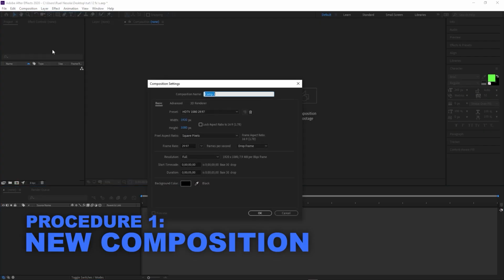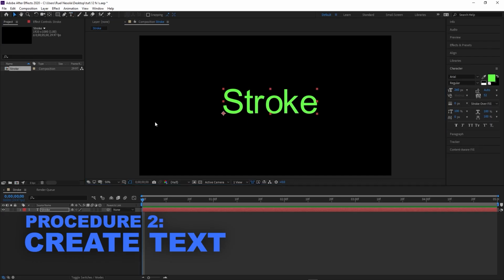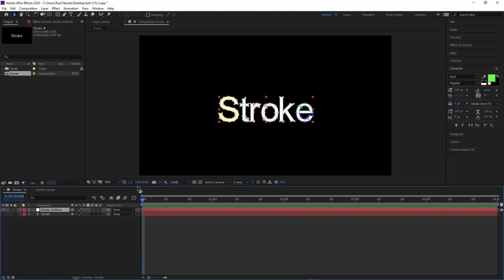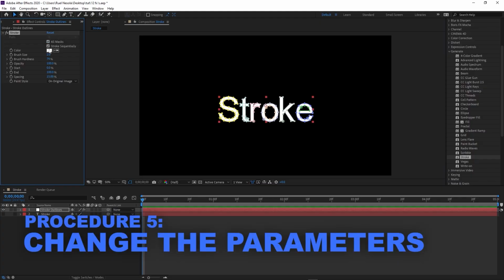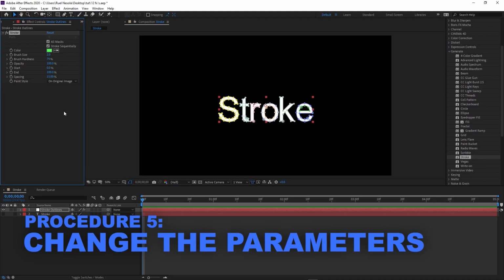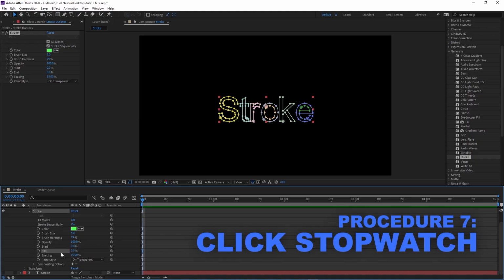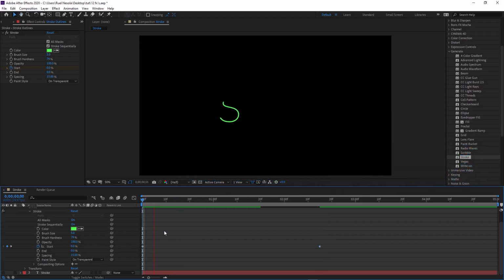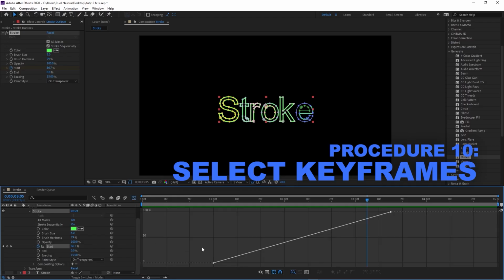After Effects Tutorial | The Easiest Effect in AE!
Learn how to use and apply the Stroke effect in Adobe After Effects in a easy and digestable way!
Whether you're a beginner or already familiar with After Effects, you can follow along and create this effect in just a few minutes.

Credits:
Producer: Rio Mataya
Editor: Daphne
Script Writer: Daphne